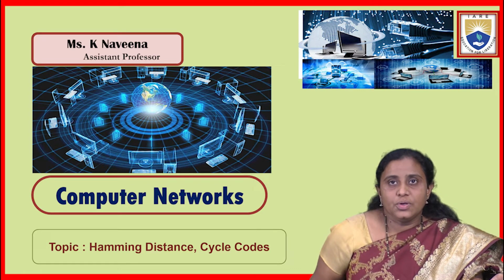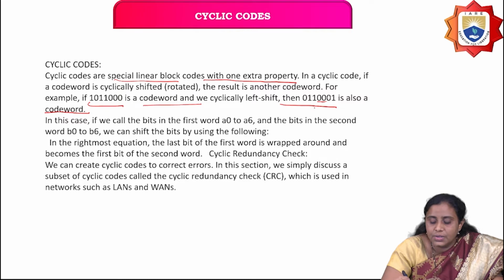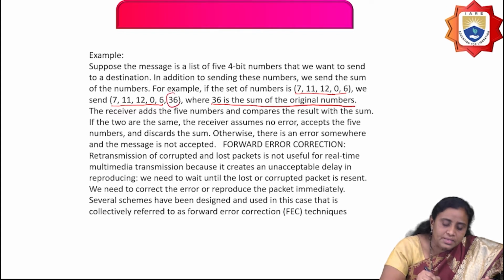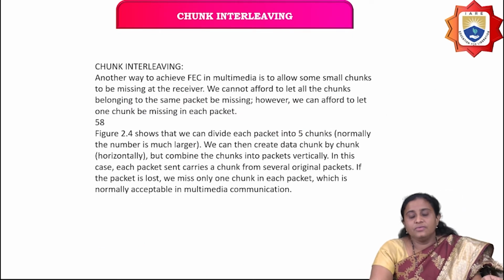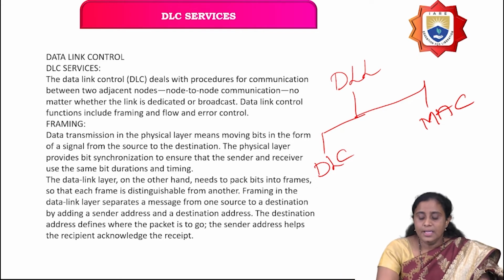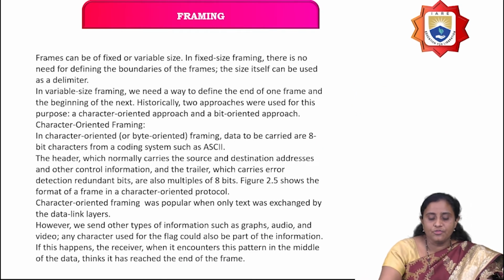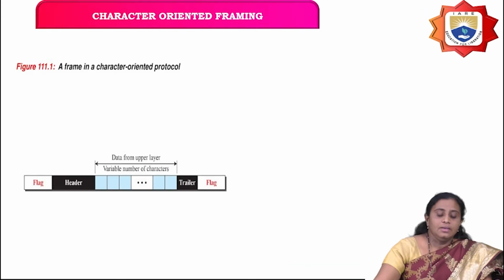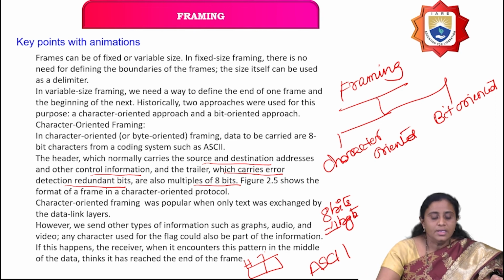Hamming Distance, Cycle Codes by Ms. K Naveena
Hamming Distance, Cycle Codes by Ms. K Naveena | IARE

Telangana, India.